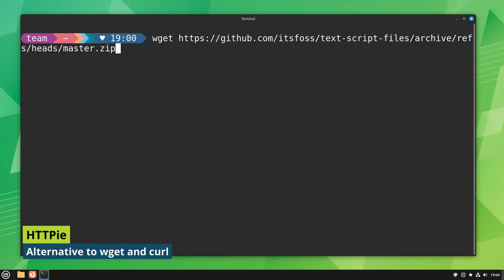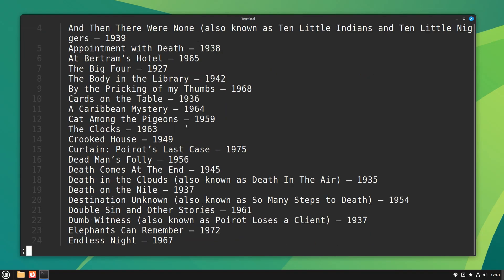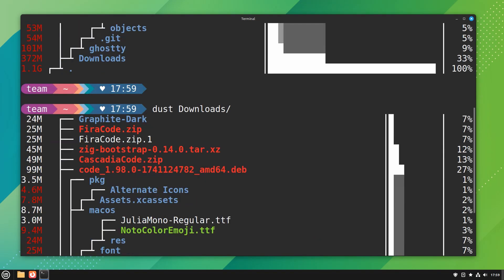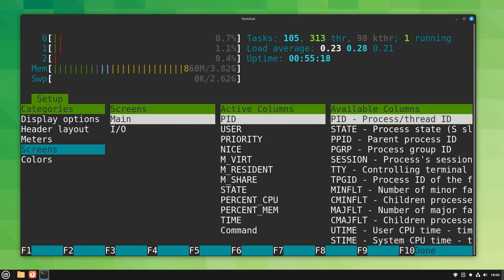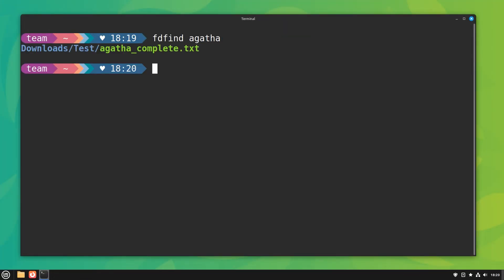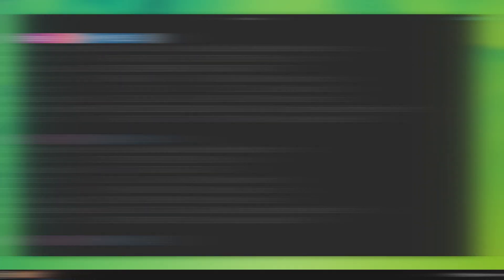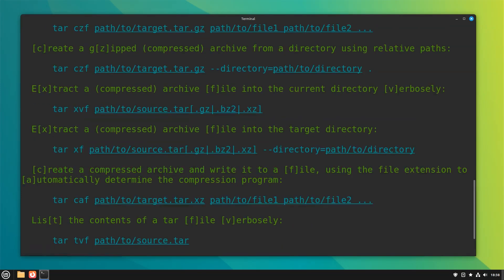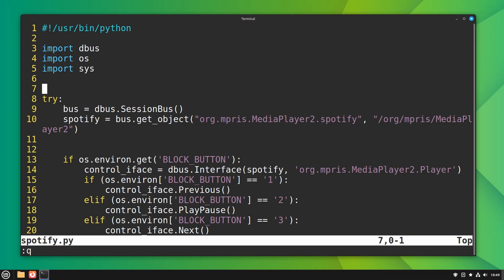Modern Alternatives to Classic Linux Commands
Still stuck in the 90s with ls, cat, and curl? It's time to give your terminal a glow-up!

In this video, we explore modern, faster, and just plain cooler alternatives to classic Linux commands.

Whether you're a Linux newbie or a CLI wizard, these tools will instantly upgrade your workflow and make your terminal feel brand new.

🔥 Featured Tools:

    🧪 HTTPie – A user-friendly, colorful alternative to curl and wget

    🐱 bat – Like cat, but with syntax highlighting, pagination and line numbers

    🌲 dust – A more intuitive and visual alternative to du

    📁 eza – A modern replacement for ls with icons and colors

    📦 duf – Disk usage, but in style (replacement for df)

    📚 tealdeer – TL;DR pages in your terminal (because man pages are pain)

Timestamps:

0:00 Intro
0:27 curl alternative
0:49 cat alternative
1:20 du alternative
1:42 top alternative
2:25 find alternative
2:53 ls alternative
3:10 df alternative
3:34 man alternative
3:57 vim alternative
4:27 conclusion